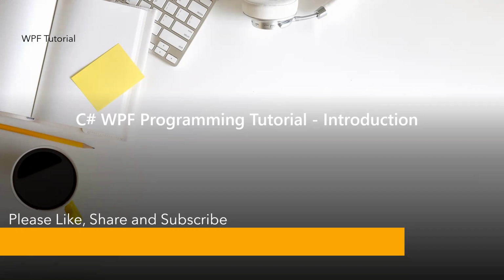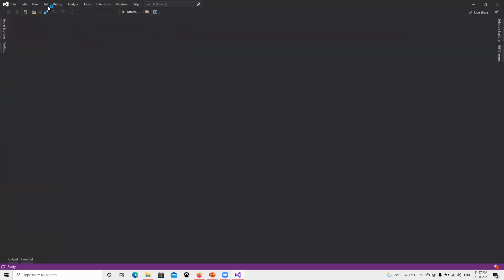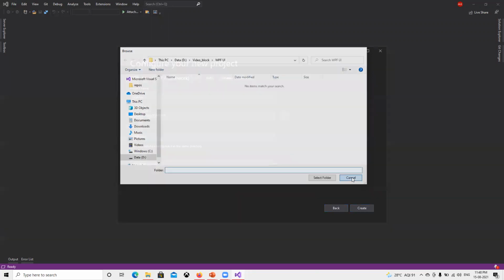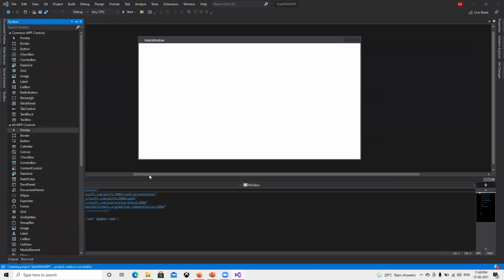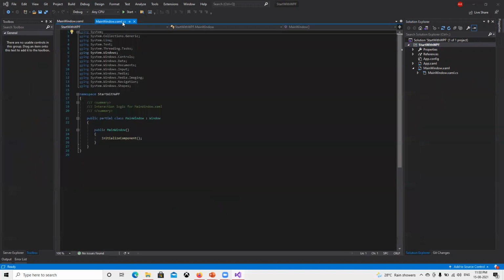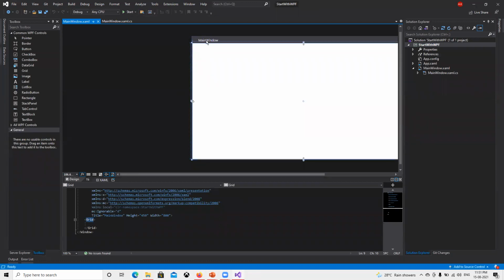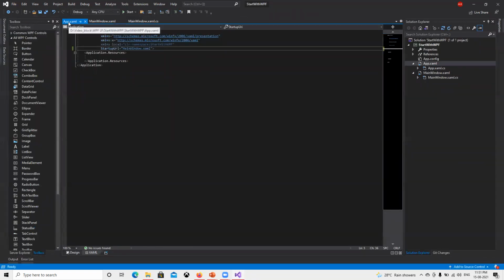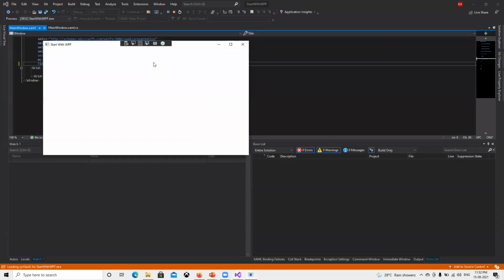Getting Start With WPF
WPF UI controls

Xaml, C#, WPF